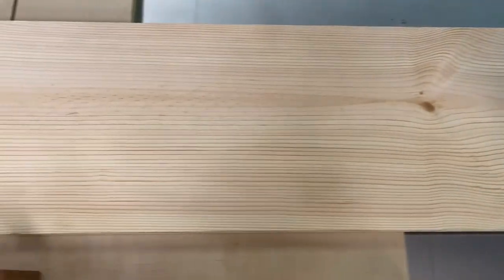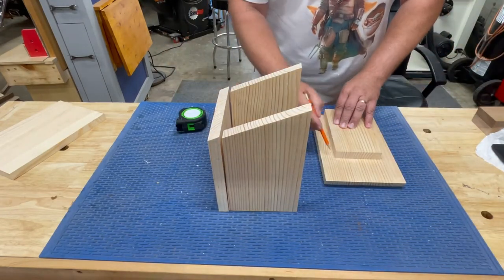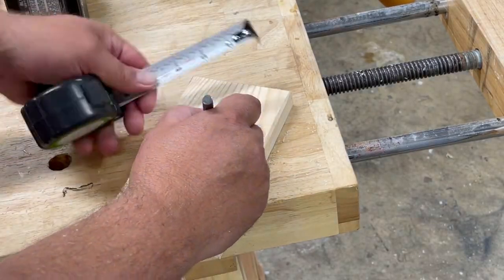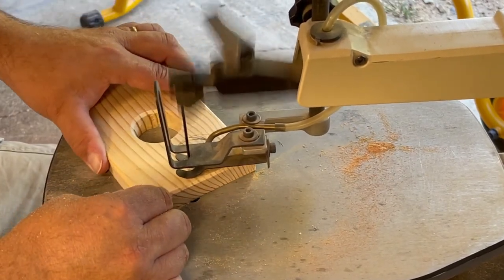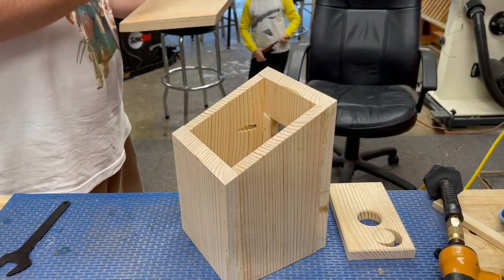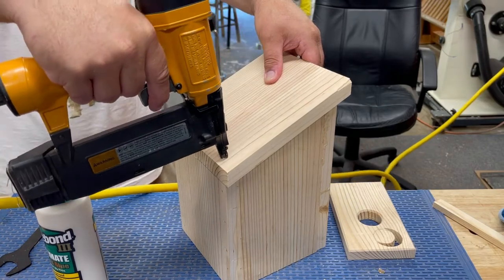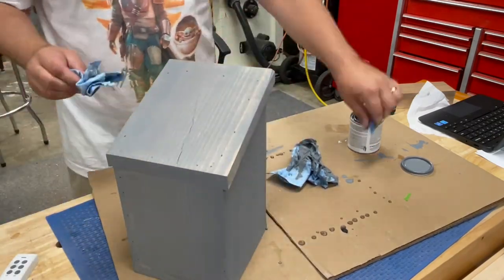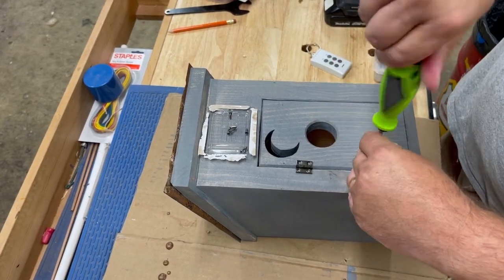The Little House Behind the Little House on the Prairie (Birdhouse)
I make a birdhouse that looks like an outhouse.